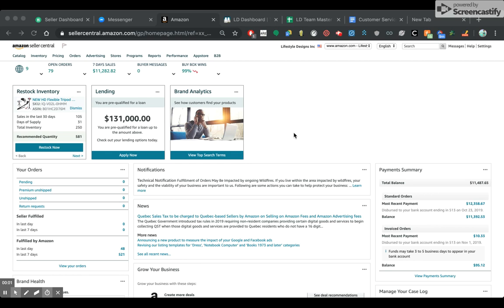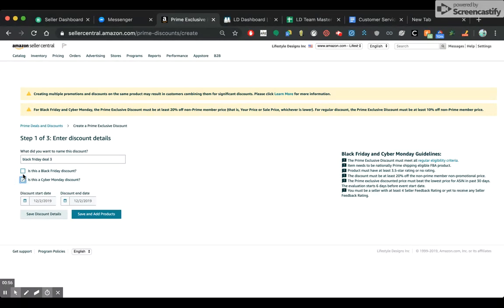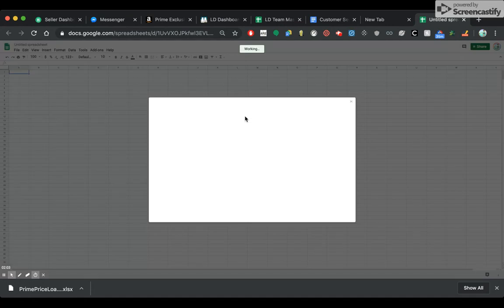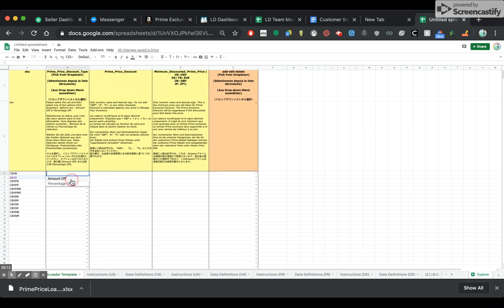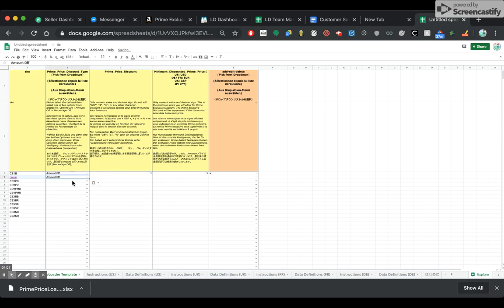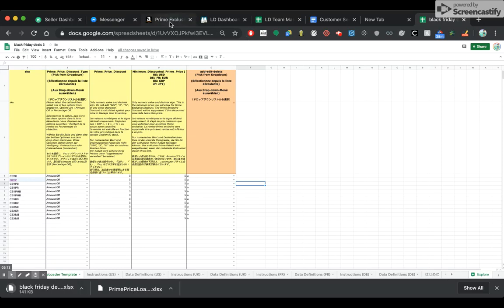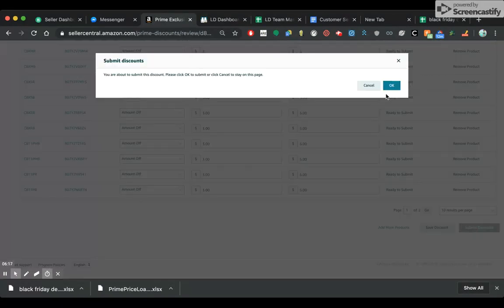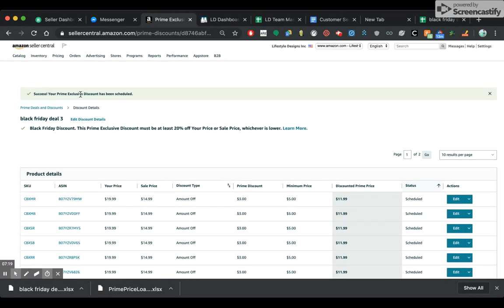How to Set Up Cyber Monday & Black Friday Discounts 💸⚡️ in Amazon SellerCentral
How to Set up Cyber Monday & Black Friday Deals in Amazon Seller Central (Prime Exclusive Discounts)

1) Get my Free "Amazon 101" Ebook for the Real Talk on FBA ➤ (what other's don't talk about)

2) Follow these other places
🌴 VLOG CHANNEL